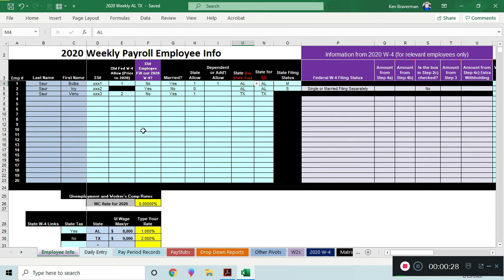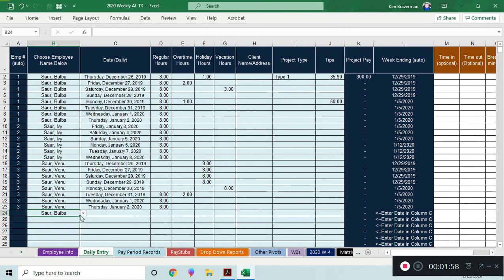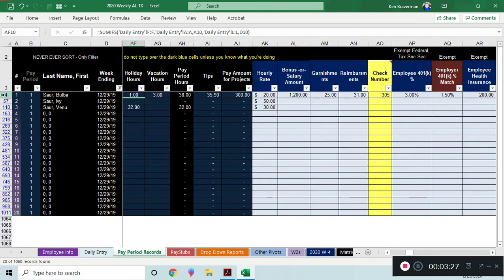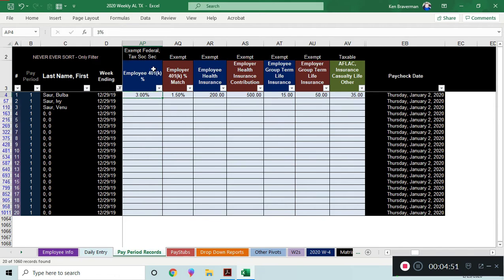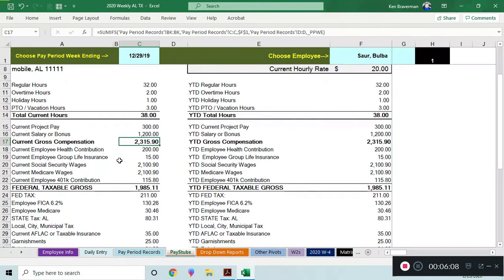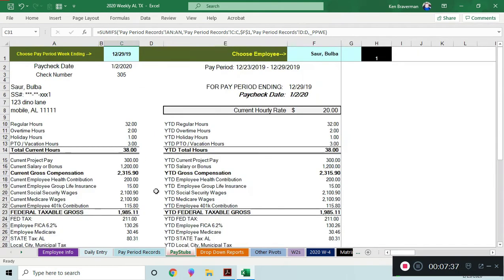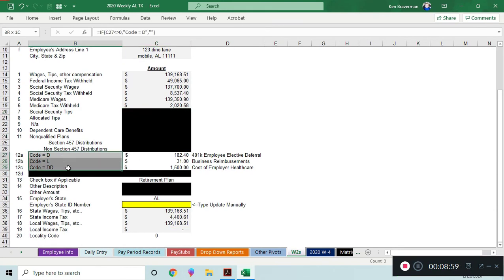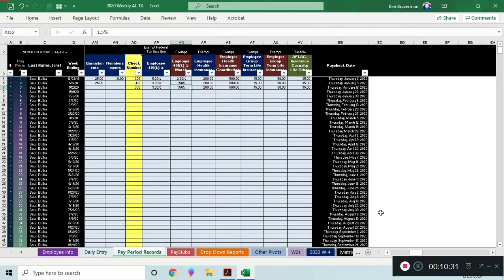Payroll 2020 in Excel Guide to Payment Types, Taxable or Exempt..Wage Bases and more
The 2020 Publication 15 provides a nice table on page 40 showing all the types of payments and how they are treated for tax purposes (Federal, Social Security, Medicare, and Unemployment). Formulating those scenarios into the Payroll 2020 Excel application detailing the process.